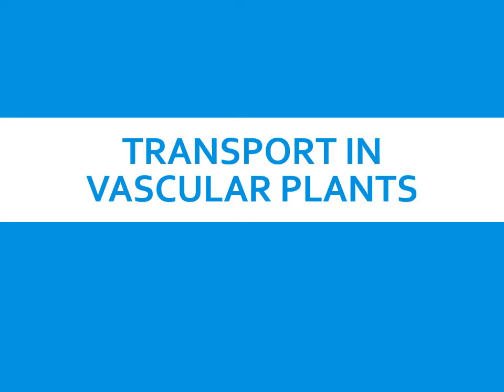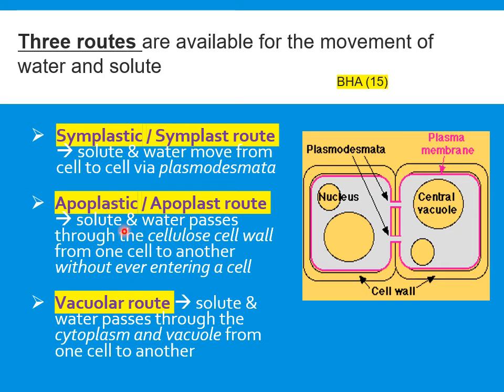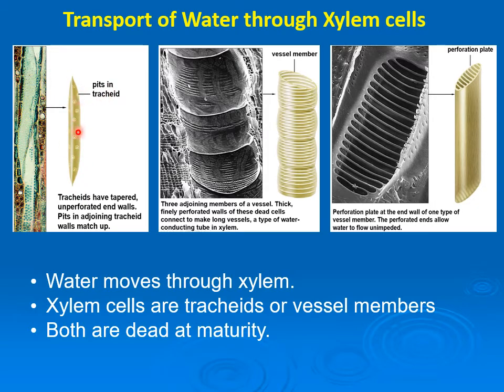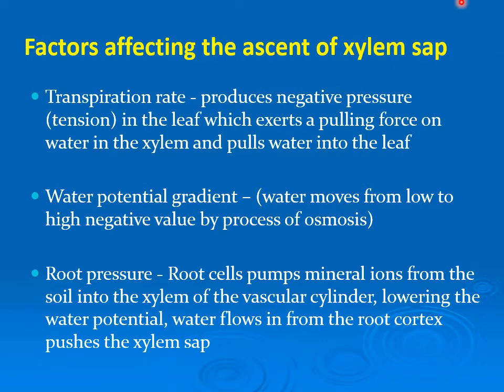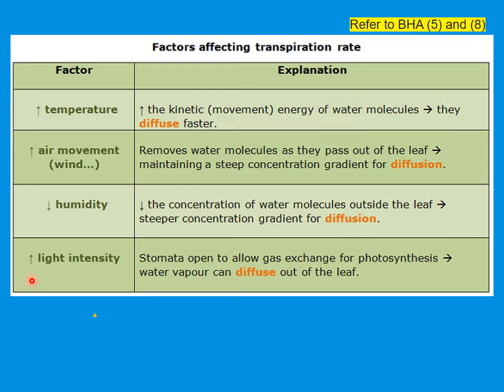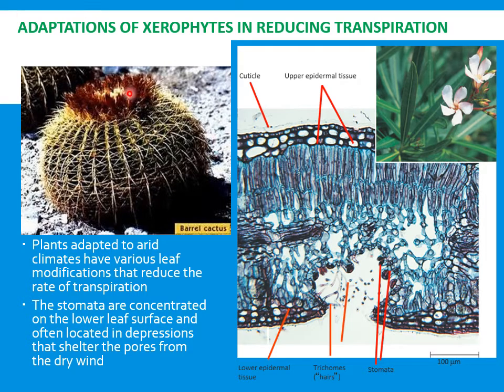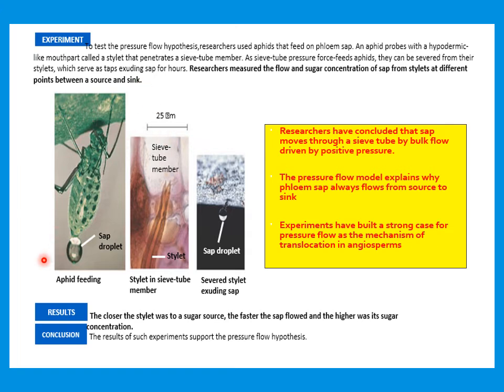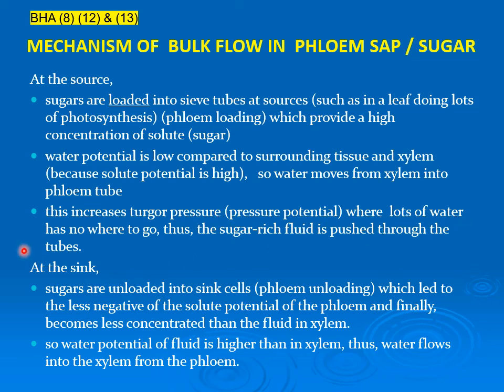Chapter 11 ODL Transport in Plants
This bilingual lecture briefly explained on the transport of water and organic nutrients in plants which include past years questions for reference and revision.